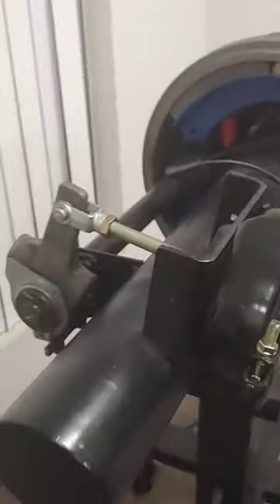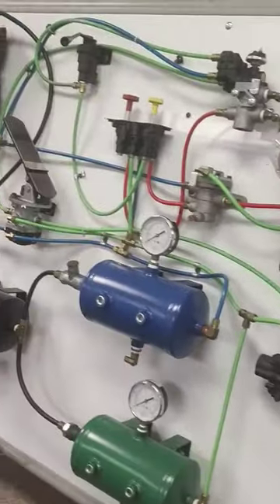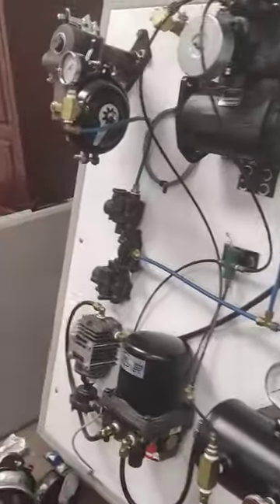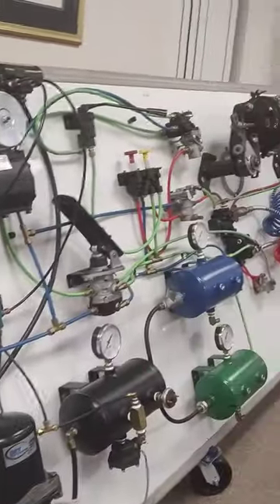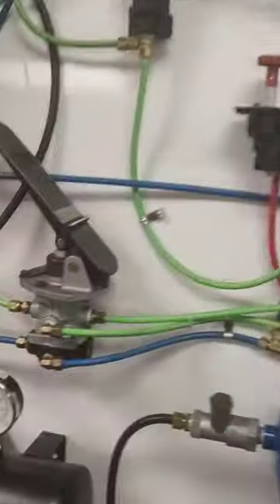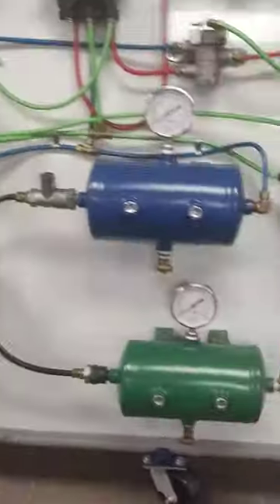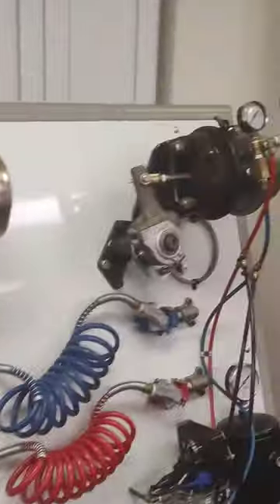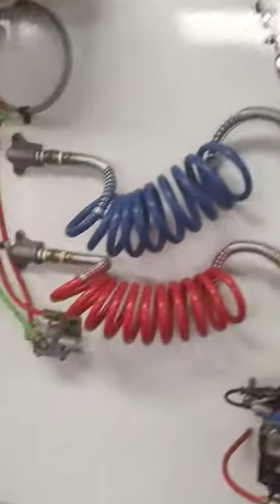Big Rig air Brakes!